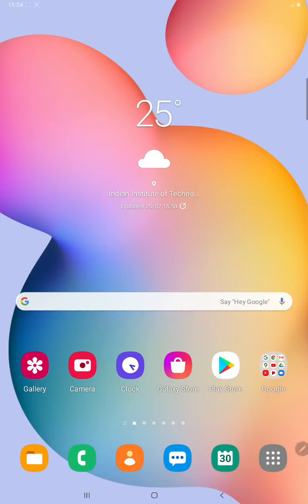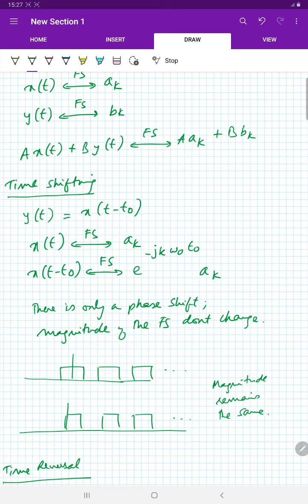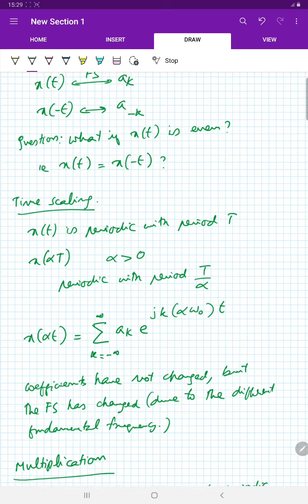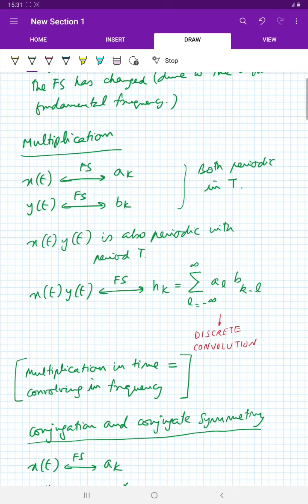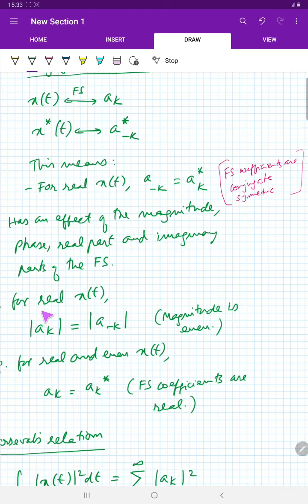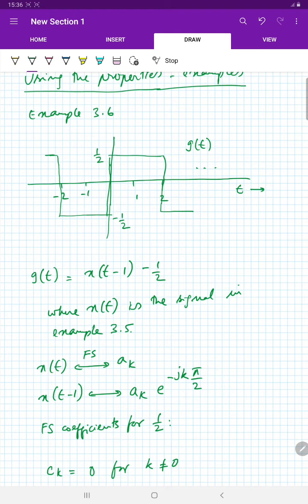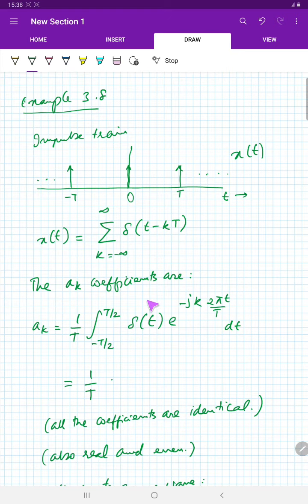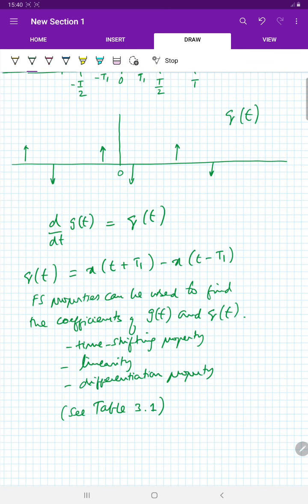Fourier series 5: Properties